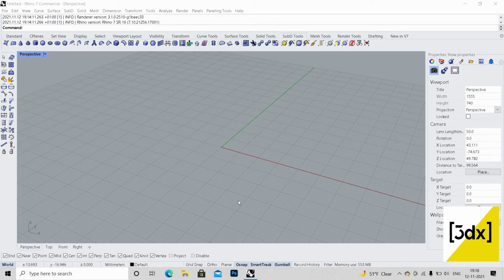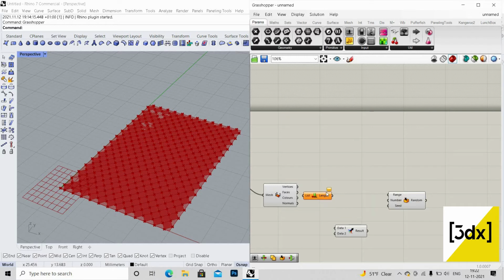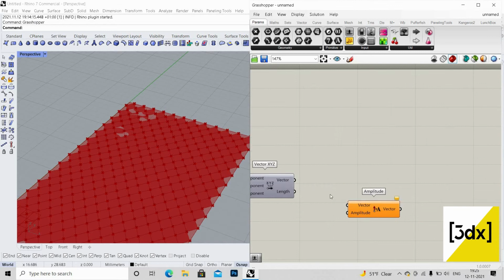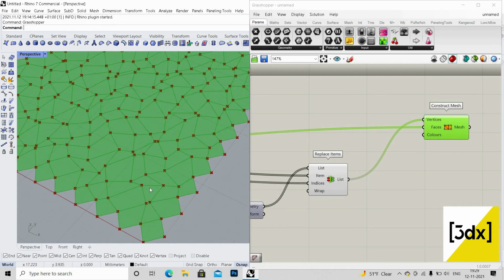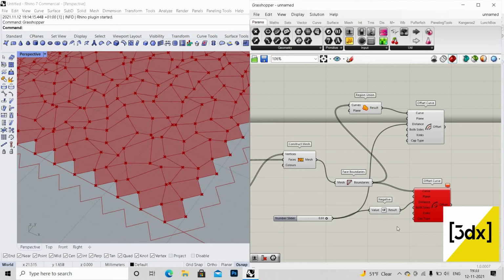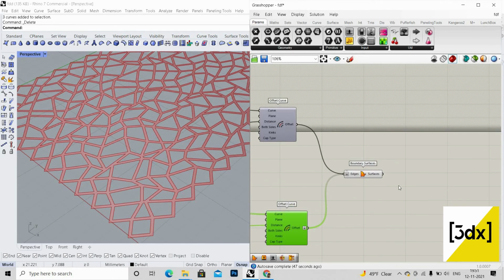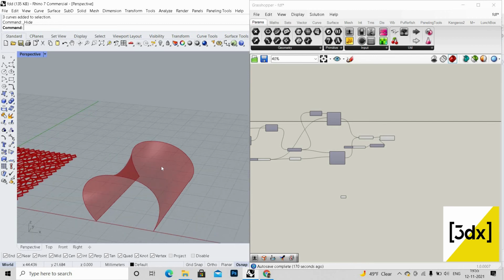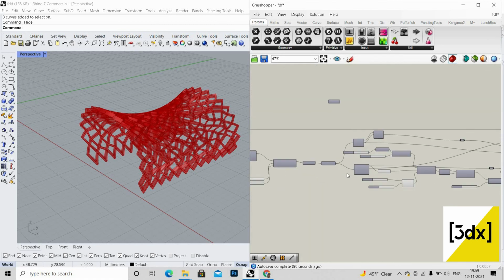Rhino 3D Architectural Tutorial Series | Ep - 29 | Real Buildings Into 3D model |English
Music in this video
Listen ad-free with YouTube Premium
Song
North Oakland Extasy
Artist
Squadda B
Album
North Oakland Extasy